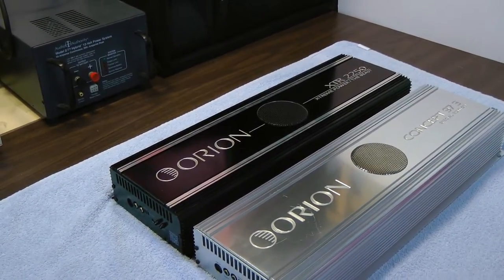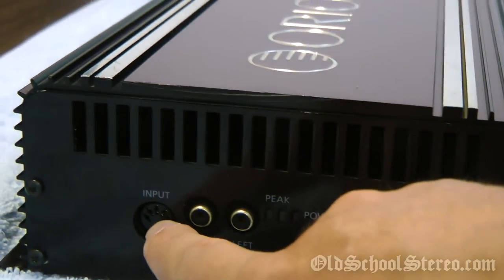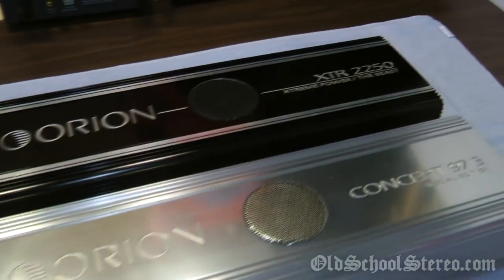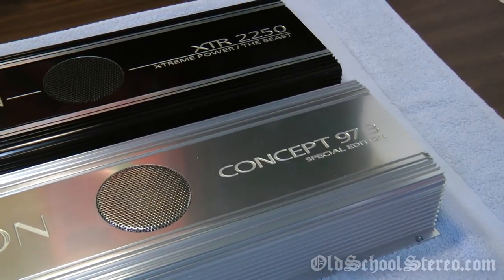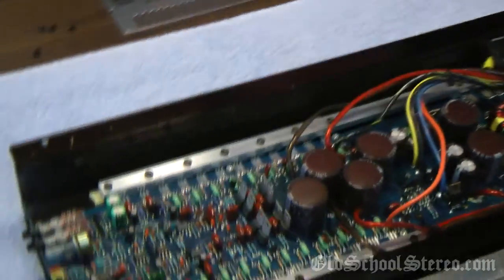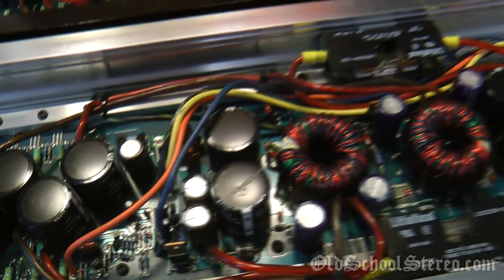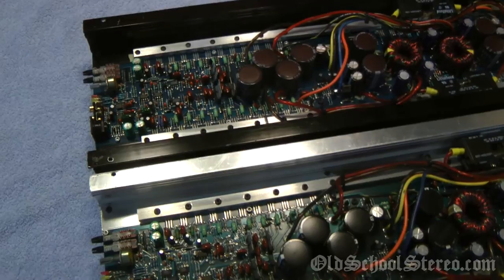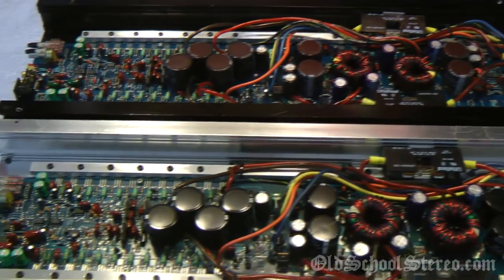Old School Orion XTR-2250 The Beast vs. Concept 97.3 Ultra Cheater Monster Amps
Wow, more of the old school Orion "Beast" amps from the mid to late 90's. See a physical comparison of the XTR-2250 and Concept 97.3. Sure, they use the same size heatsink, but are they really the same amp?

This is the first video of a multiple part series showing the monster Orion amps and comparing their output power. Can the Concept 97.3 really do 1800w at 1ohm mono as stated by a eBay seller? Is the XTR-2250 really a "Beast"? You'll have to wait to find these answers, but you can see an overview of these amps and see the exterior and interior components.

Artist: BeatsRoyaltyFree.com
Song Title 1: Velocity Hip Hop 105BPM